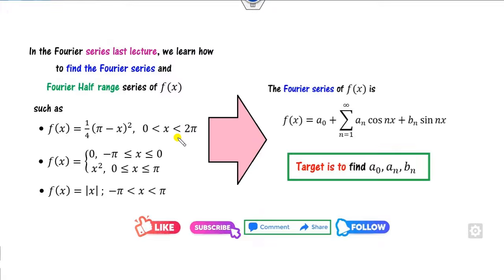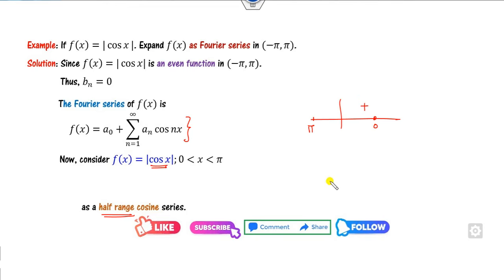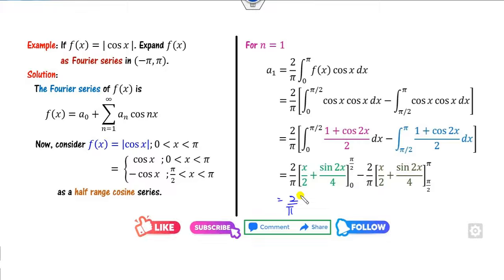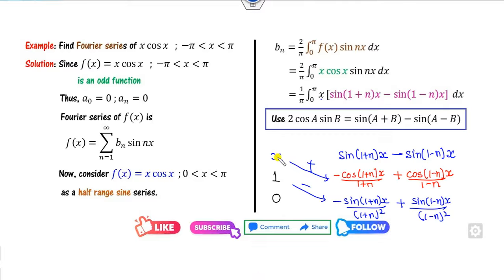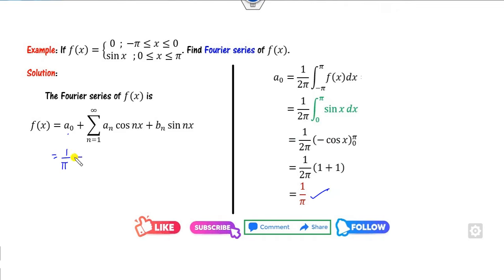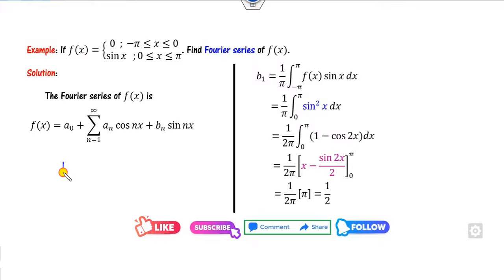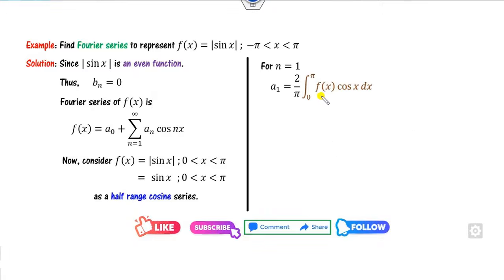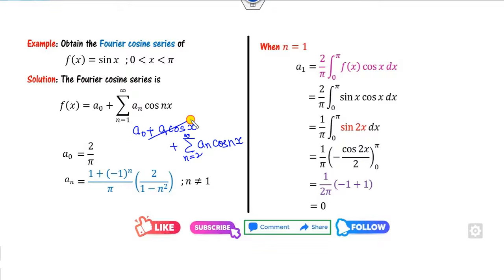Examples of Fourier Series | Trigonometric Function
This lecture explains the Examples of Fourier Series
Other videos @DrHarishGarg
Fourier Series